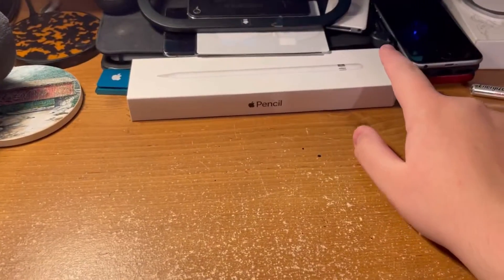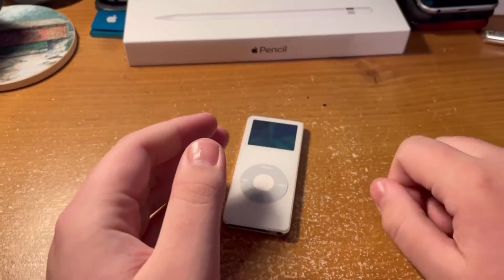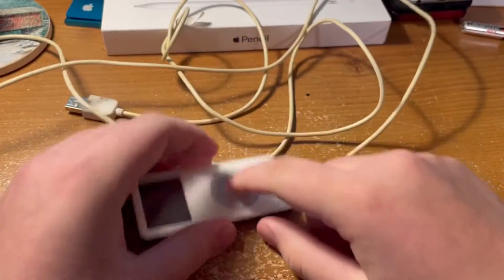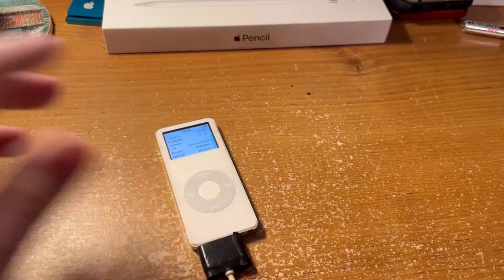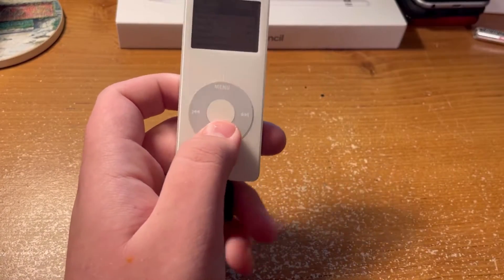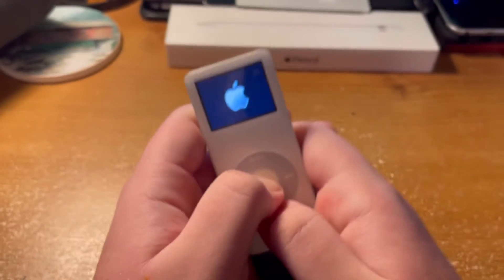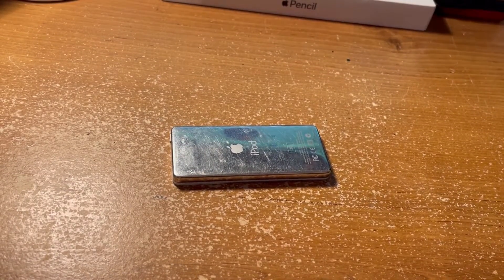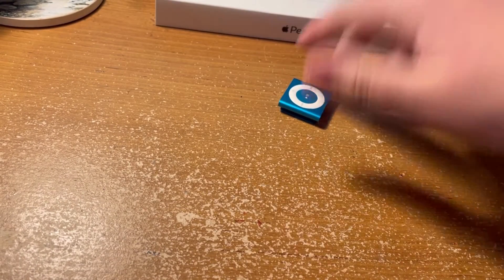I Found A iPod Nano Dose it work.